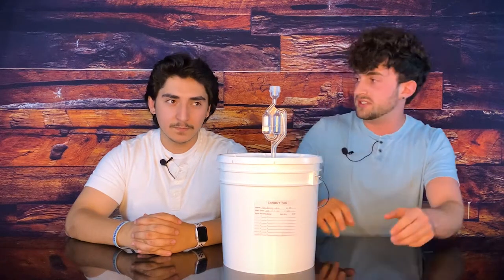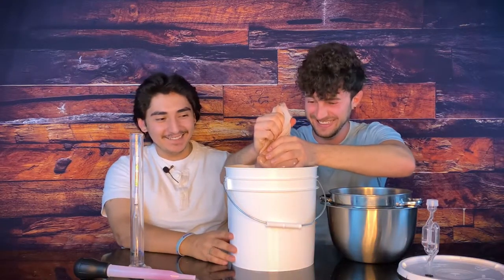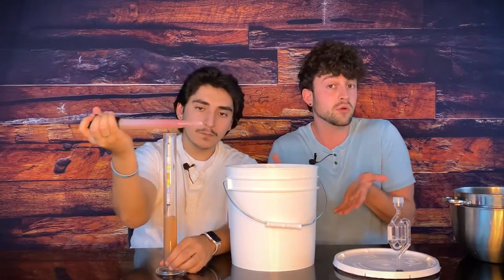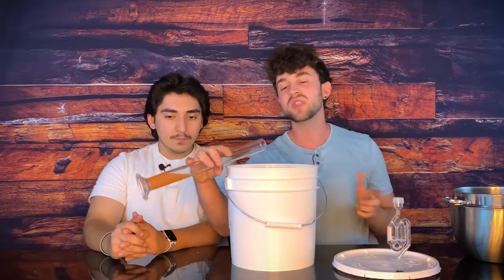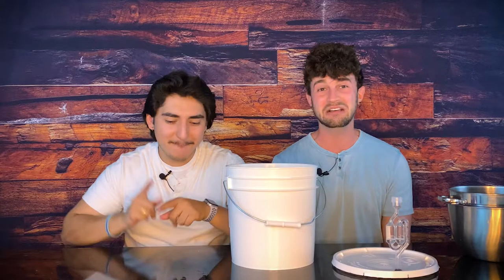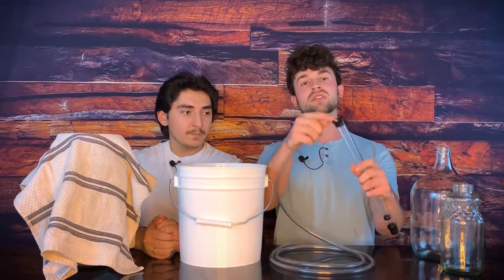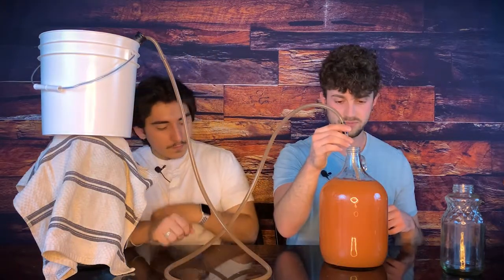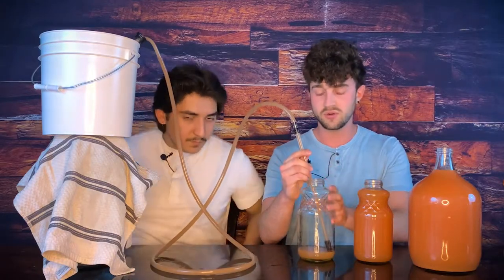Strawberry Wine (Part 2) | Tasting + First Racking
Ryan and I return to our strawberry wine, rack it into new carboys, and give it a taste.

EQUIPMENT
Bottle filler
1-gallon carboy (with bung and airlock)
Airlock with a bung (pack of two)
Hydrometer with graduated cylinder
Turkey baster